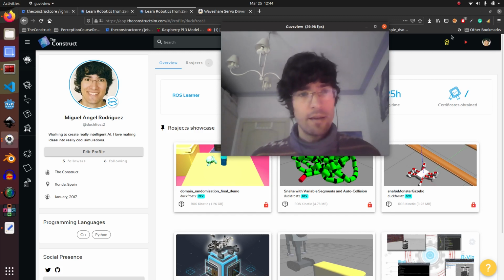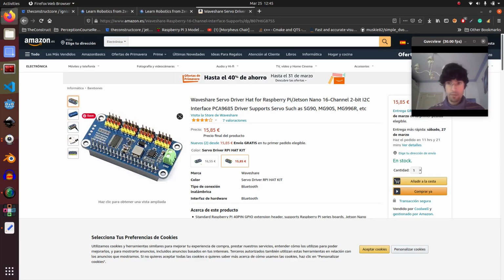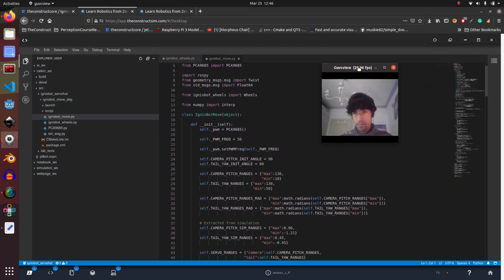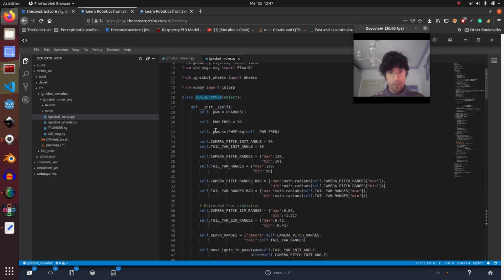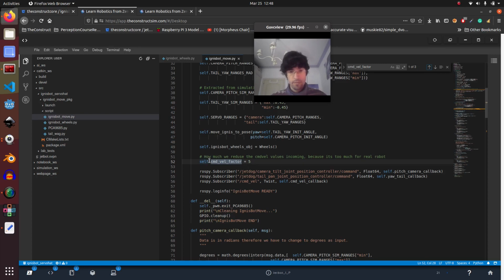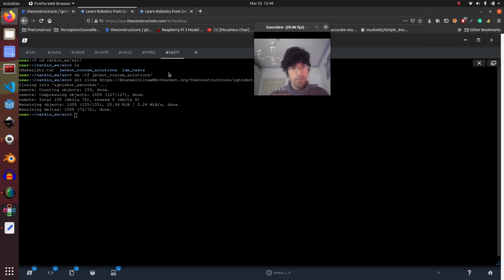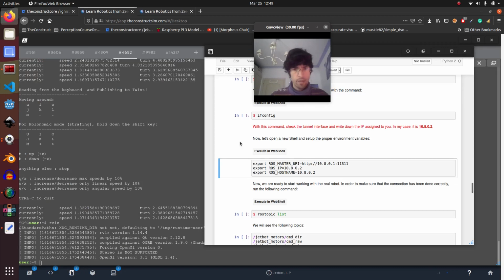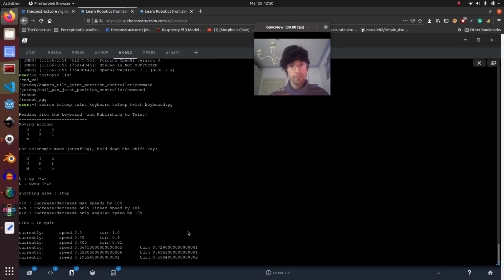Jetbot Rossify movement commands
In this video I show you how to create s simple script to be able to move the jetbot through ROS Twist commands.